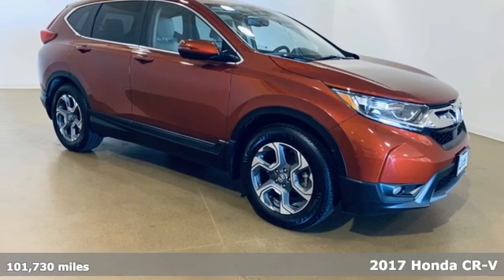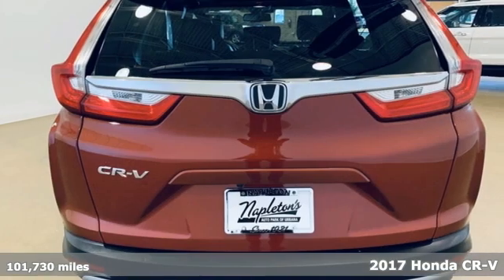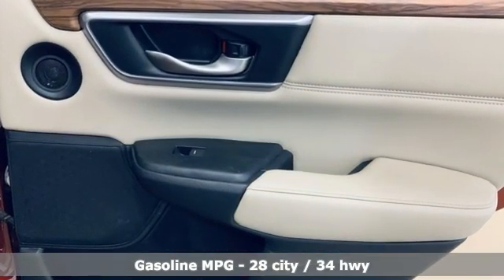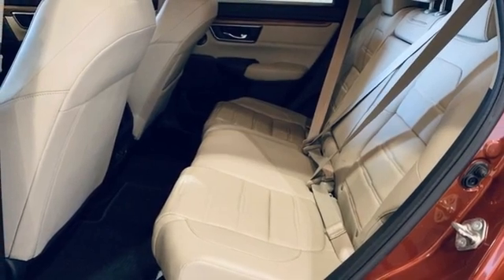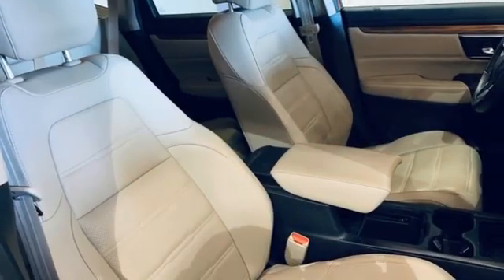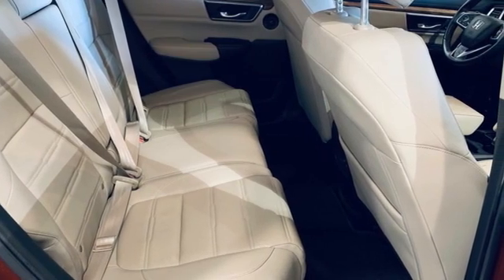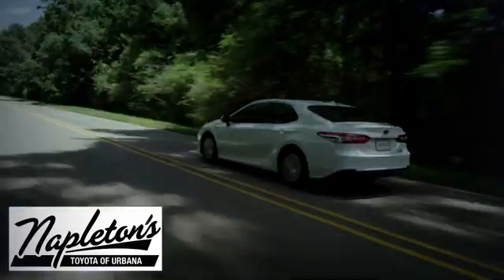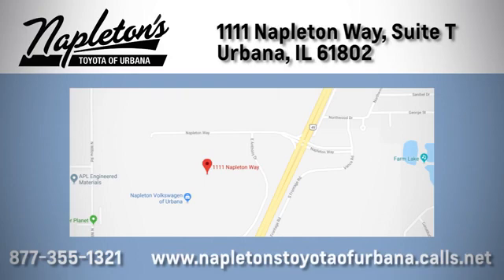Used 2017 Honda CR-V Urbana IL Champaign, IL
Year: 2017
Make: Honda
Model: CR-V
Trim: EX-L
Engine: 1.5L I4 DOHC 16V
Transmission: CVT
Color: Red
Interior: Black
Mileage: 101730
Stock #: T042182A
VIN: 5J6RW1H8XHL004793
2017 Honda CR-V EX-L 1.5L I4 DOHC 16V FWD CVT Red Local Trade. CARFAX One-Owner.brbrbrNapleton's Auto Park of Urbana also offers the highest quality certified and pre-owned vehicles and represent the best value around! Come experience a friendly, comfortable shopping experience with no pressure. Our staff is dedicated to the highest customer service in sales, parts and service departments. We have over 20 loaner vehicles and offer free car washes for life! All of our pre-driven vehicles undergo a complete, thorough inspection and if we feel they meet our standards we then fully recondition and detail them to sell to our valued customers. FREE Car Washes for the LIFE of your vehicle at Napleton's Auto Park, WiFi, Shuttle Service In Champaign, Urbana and Savoy, State-of-the-art service center with clean and comfortable children's play area, customer waiting area, and FREE refreshments. SERVING: CHAMPAIGN, URBANA, SPRINGFIELD, DECATUR, DANVILLE, RANTOUL, MAHOMET, CHARLESTON, MATTOON, SAVOY. We are right off exit 184 in I74 and Cunningham Ave.

Address:
1111 O'Brien Dr